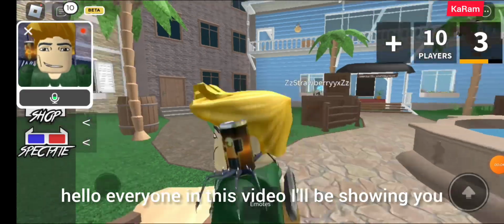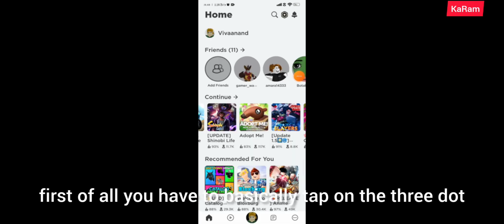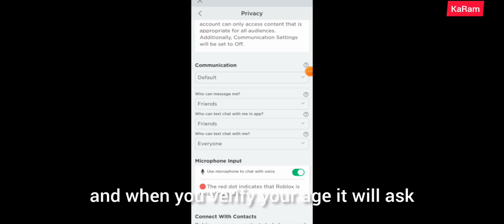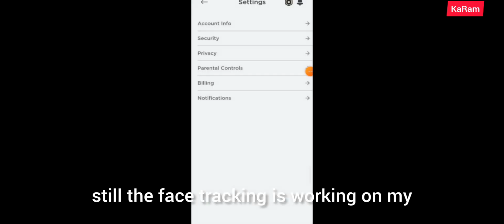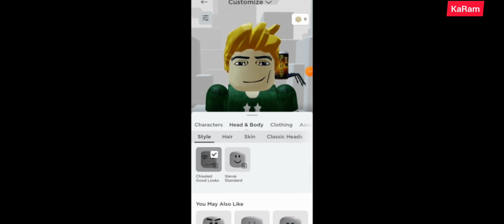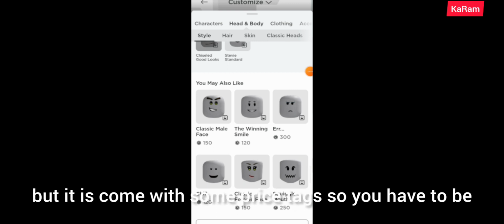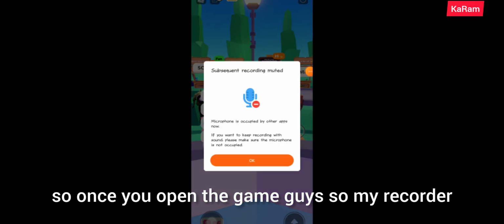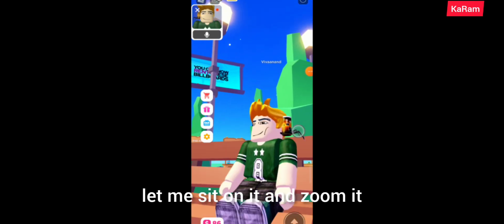How to get face tracking option on roblox mobile- Full guide on roblox facetracking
In this video we will go through how to get face tracking on roblox and how to get acces of facetracking on roblox mobile.

TIMESTAMPS
0:00 Introduction
0:45 step 1
1:30 step 2
2:23 step 3
3:20 step 4
4:34 step 5
5:30 conclusion